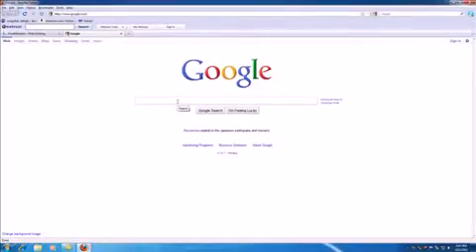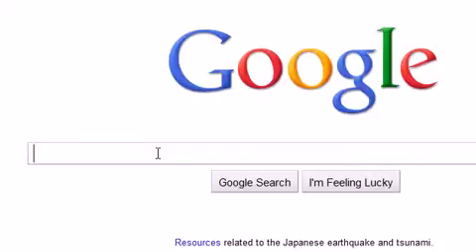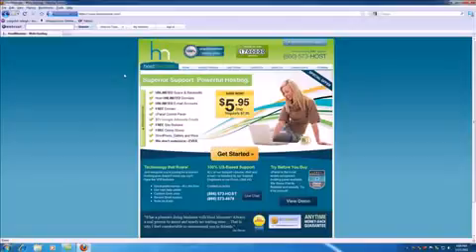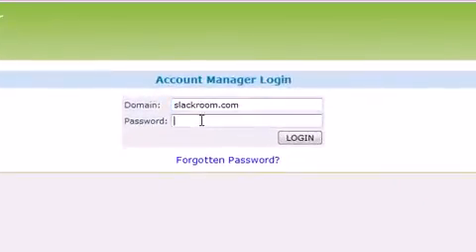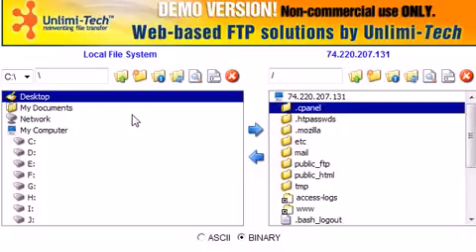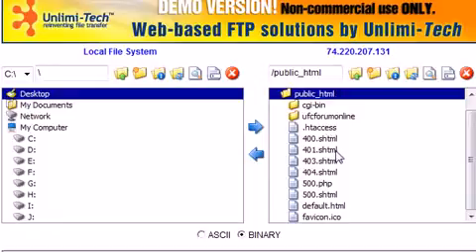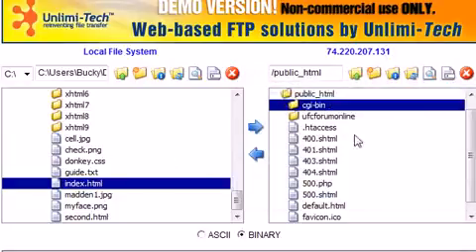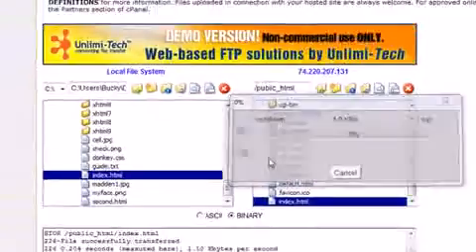XHTML and CSS Tutorial 46 How to Publish Your Website!